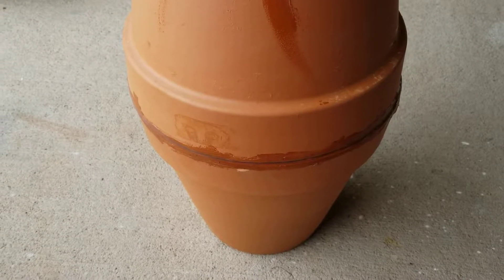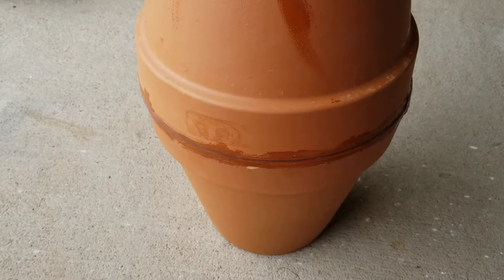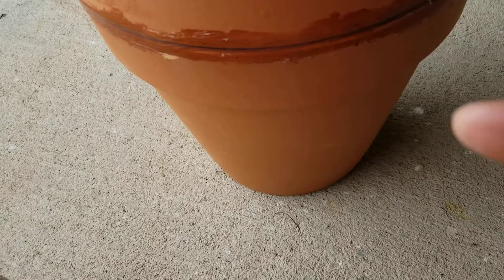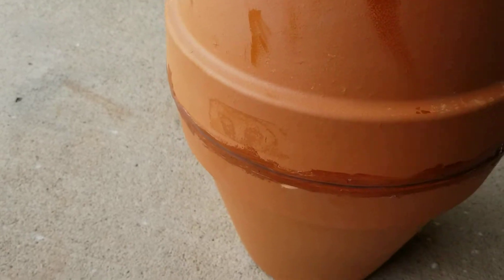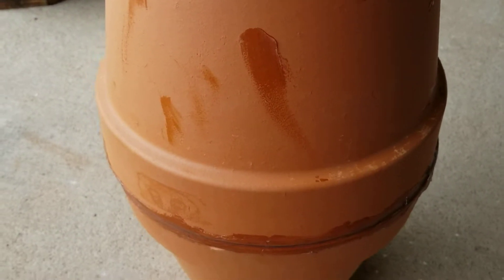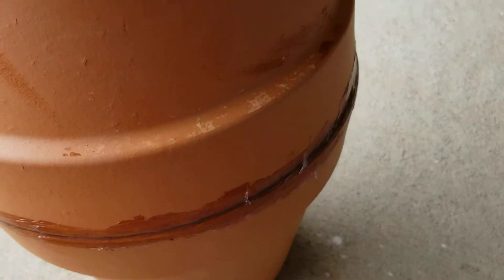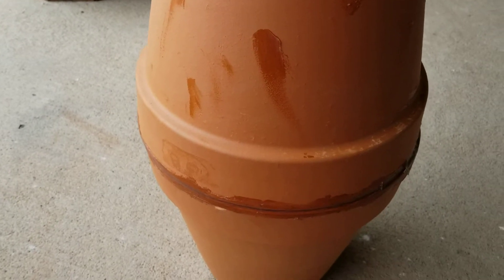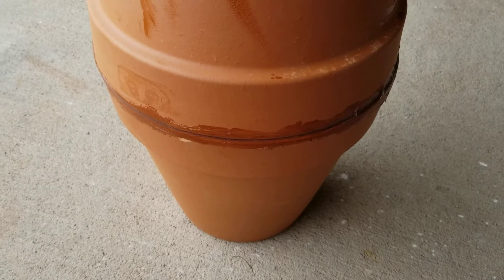Garden Tower DIY 3 of 20